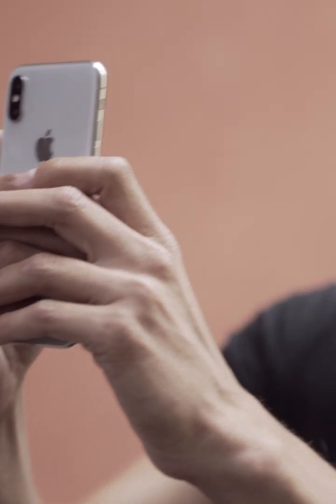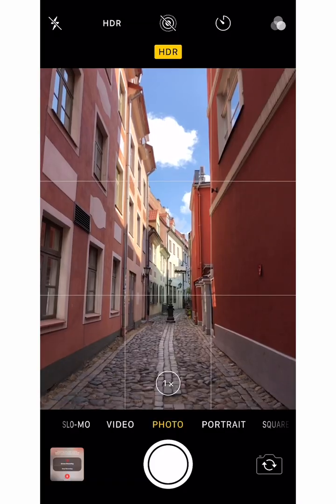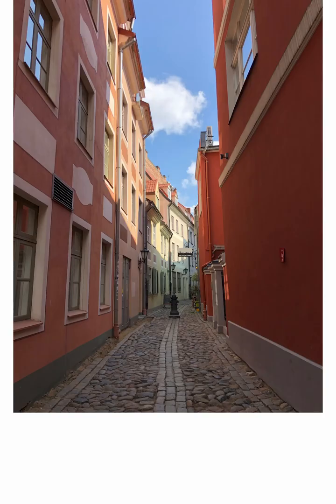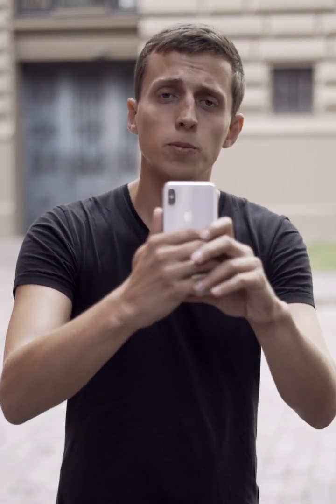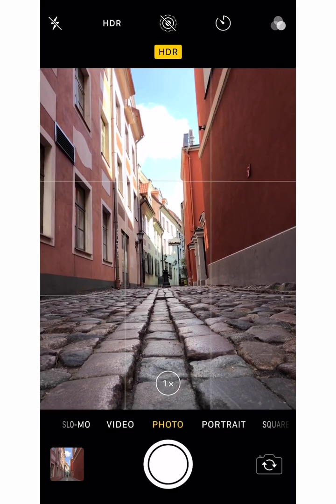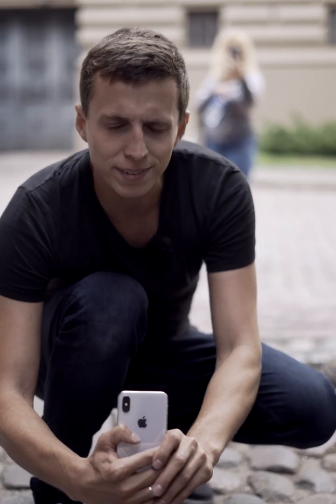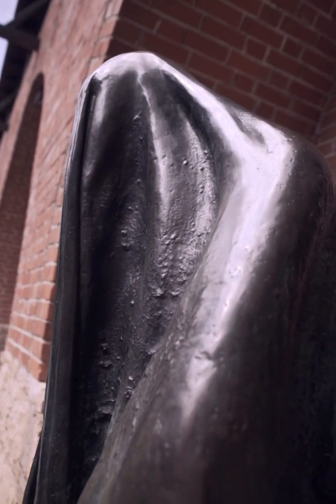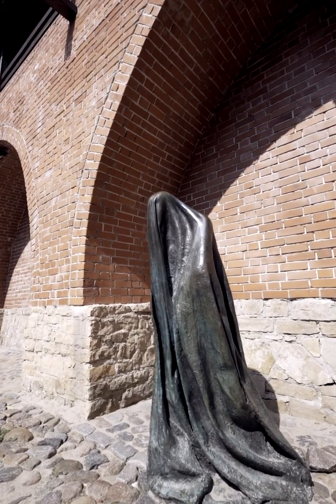Video Editor Test, Fernando Luna